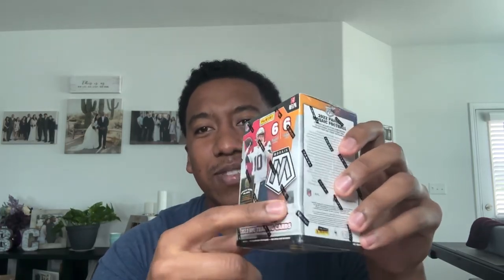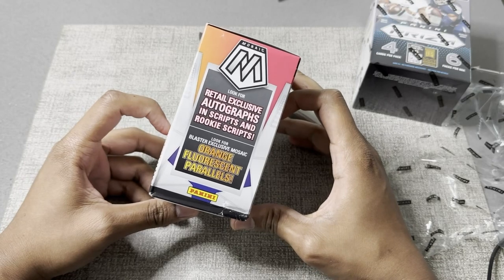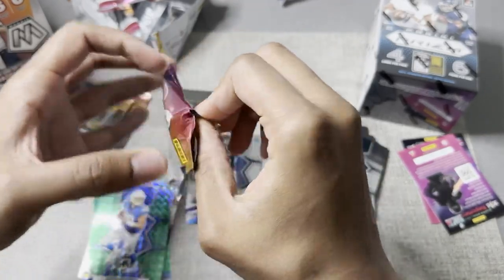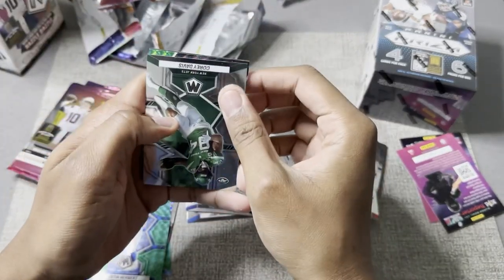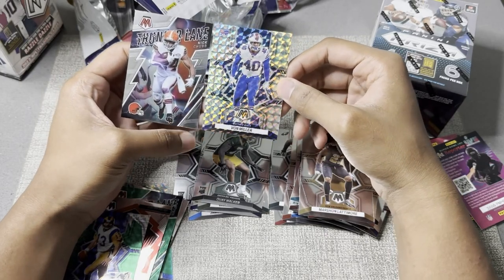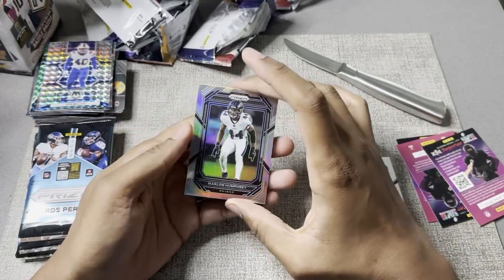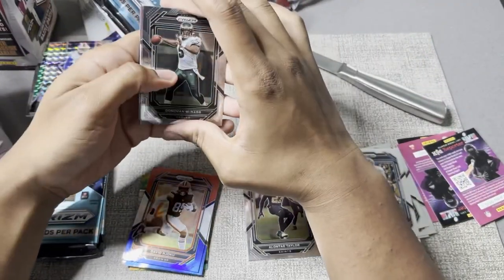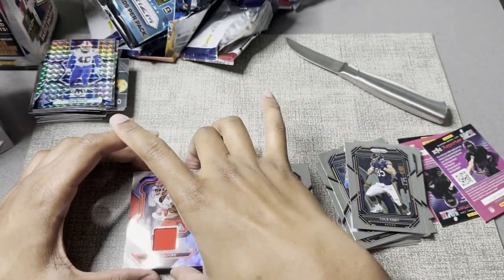UFC Panini Prizm coming this month?! Opening Football Panini Prism and Panini Mosaic Blaster Packs!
Starting a new series of videos! Starting to collect sports cards and filming so you can go on this ride with your boy. I got some great tips coming in future videos but this video is me just getting my feet wet into the card collecting space.

Big S/O to my boy Xurgg who got me into the game. If y’all collect Pokémon cards and want to see his content, check out his channel. Collars coming soon!